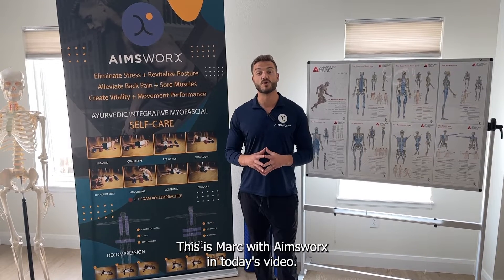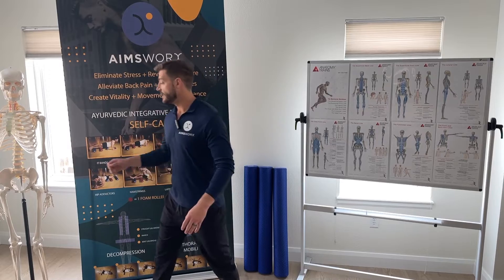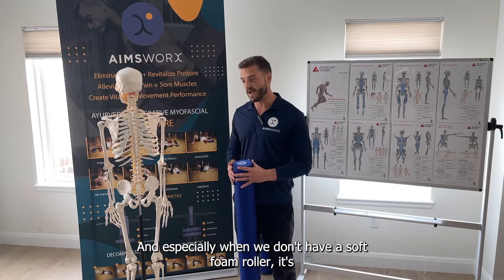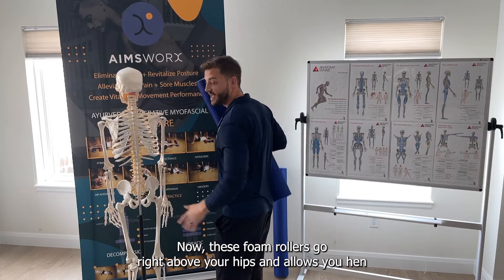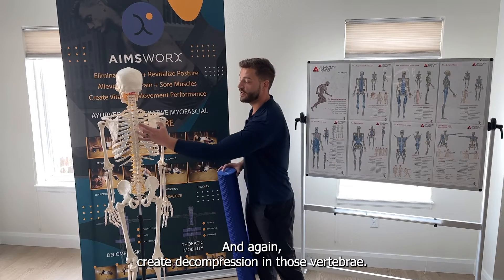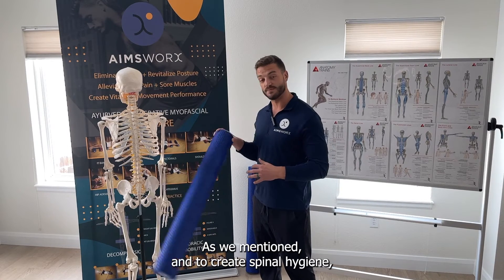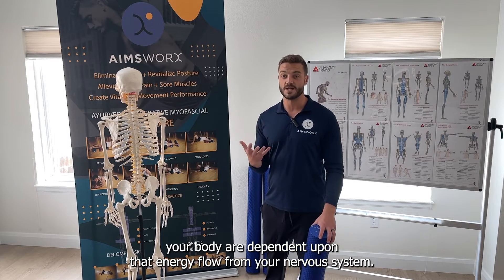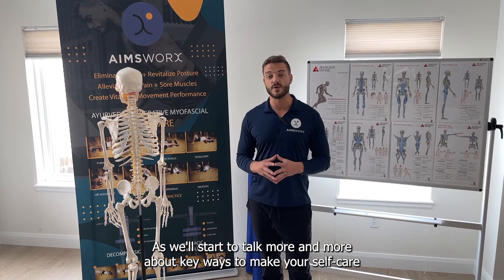Aimsworx Difference Bilateral Decompression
Describes the Aimsworx Difference as Bilateral Decompression to create pain relief self care for back pain.